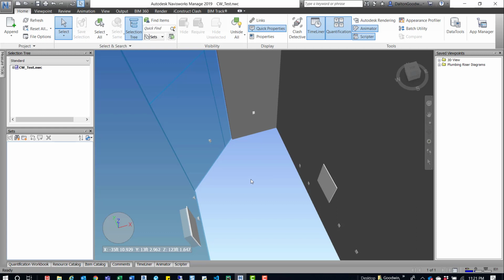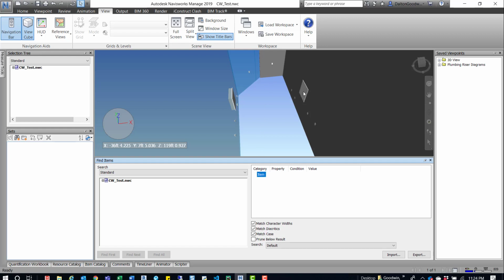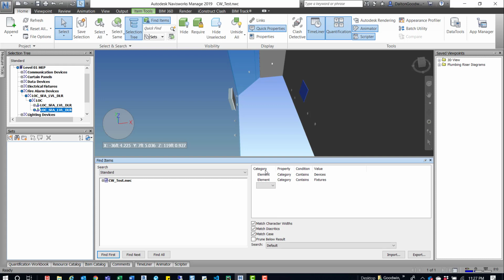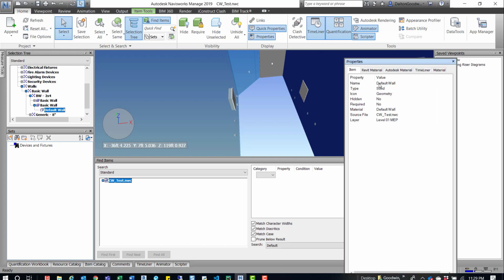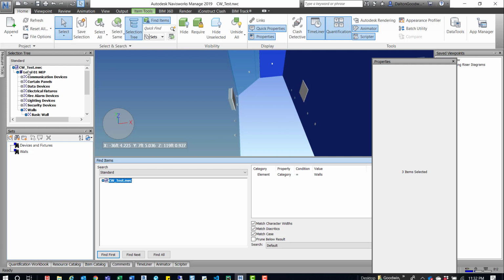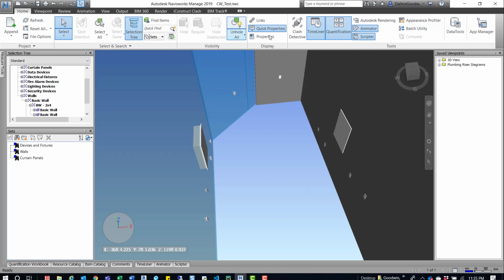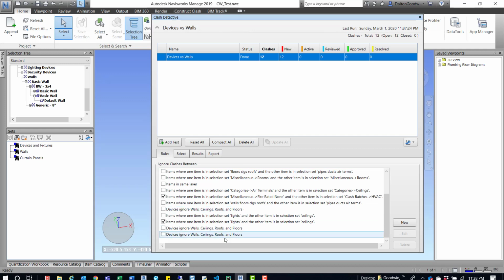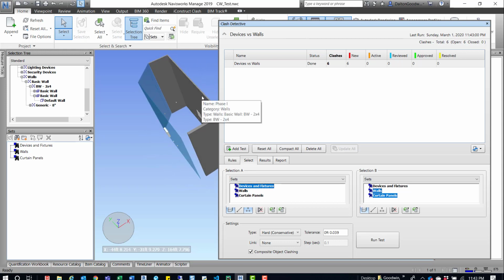Navisworks | Rules | Model Coordination and Clash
Brief overview of vid:
Setting up good rules can help you a lot when dealing with random clashes in your reports.

Resources